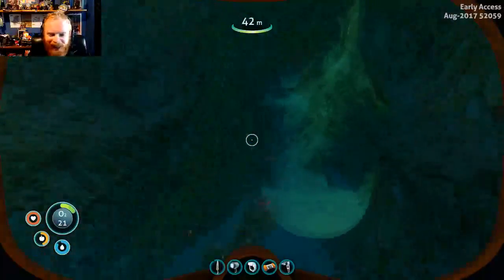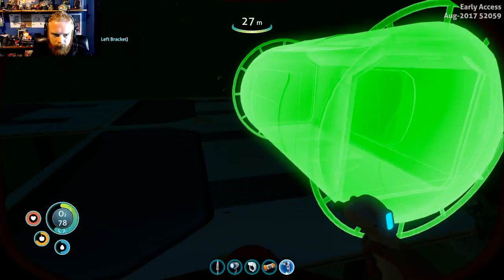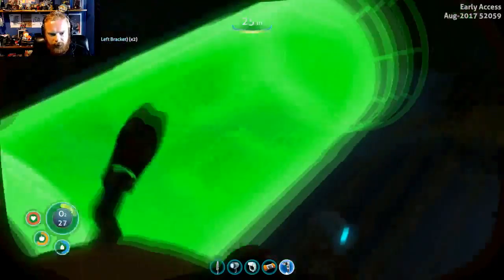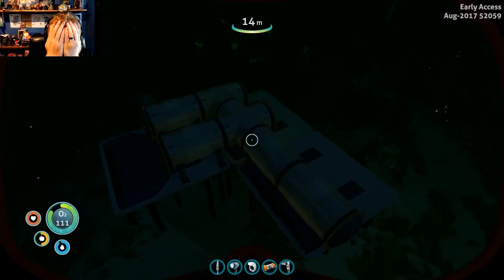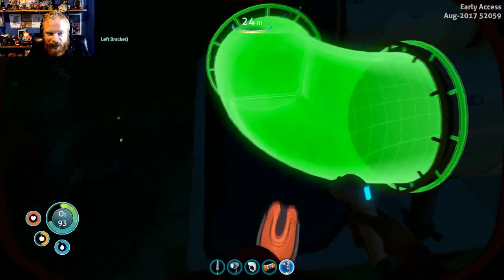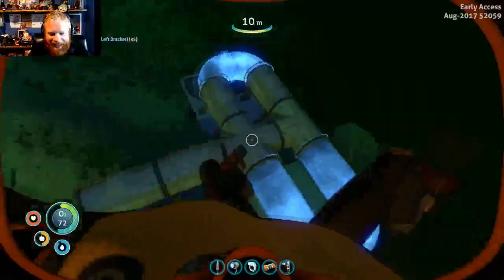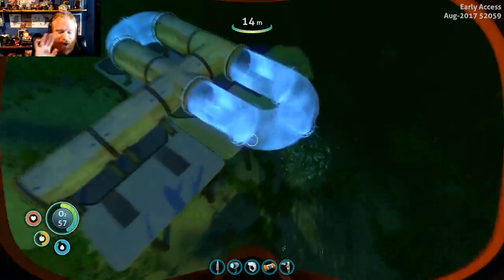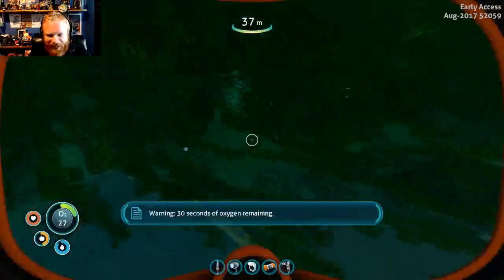Stream Highlights: Dick Base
Another "lost" stream highlight, from Subnautica. Aaron was building a base for his stream, and accidentally created something far worse...or is it better?